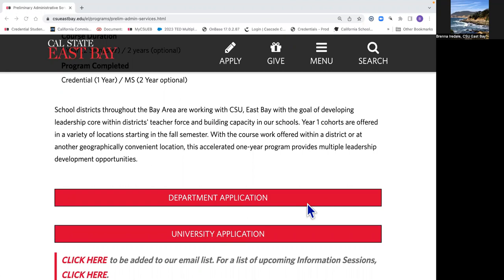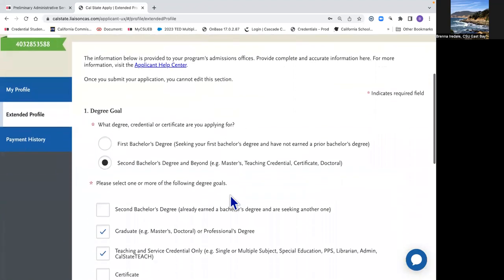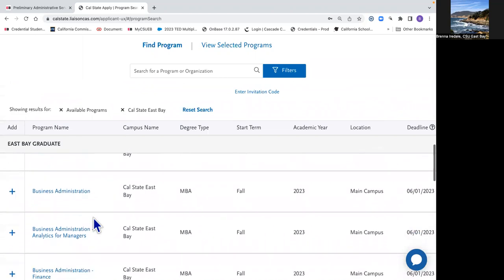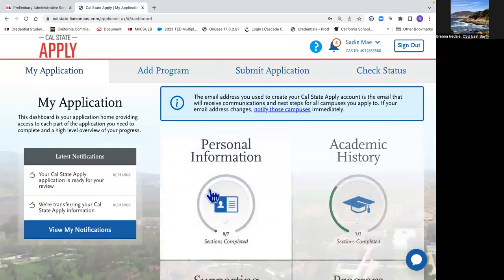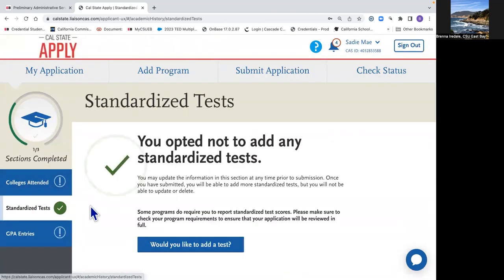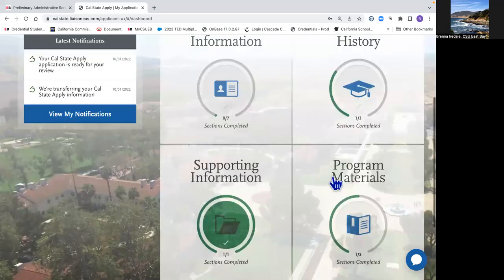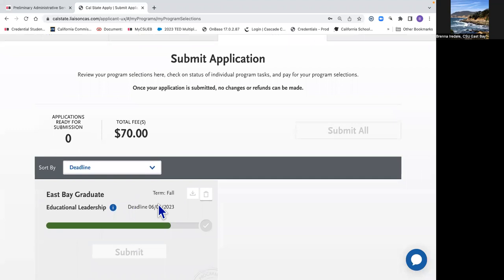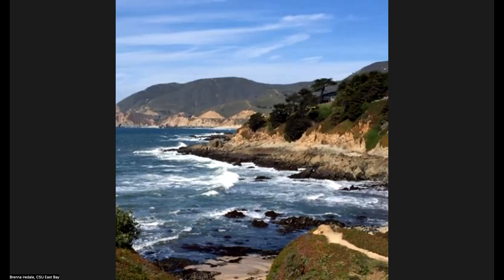Cal State Apply tutorial from EDLD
Here is a tutorial on how to apply to PASC/ASCC/MS in Ed Leadership through Cal State Apply